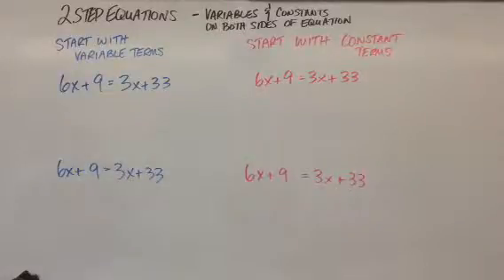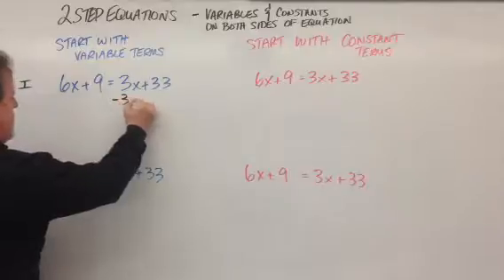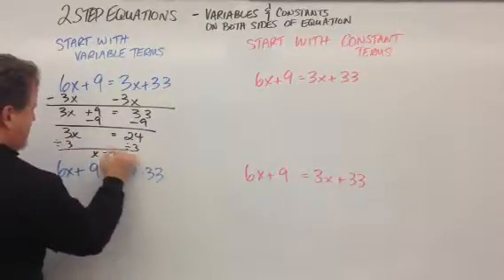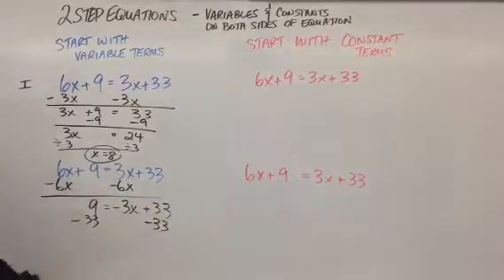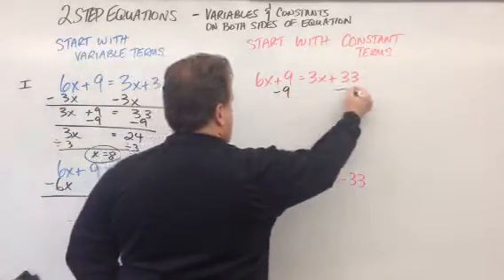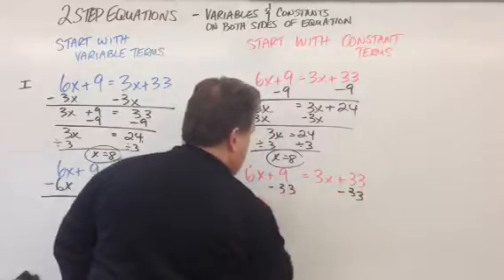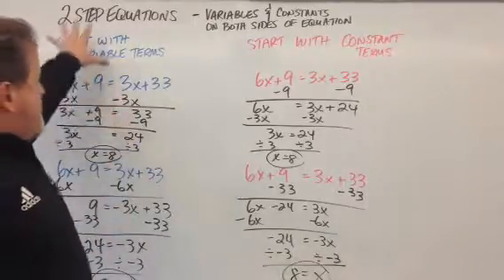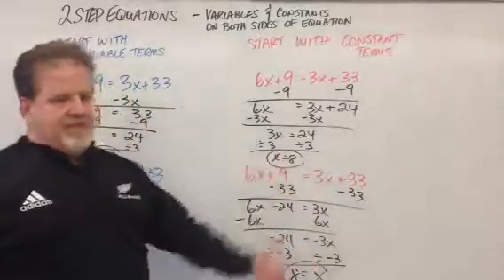Multi-step Equations with Variables and Constants on Both Sides of the Equation